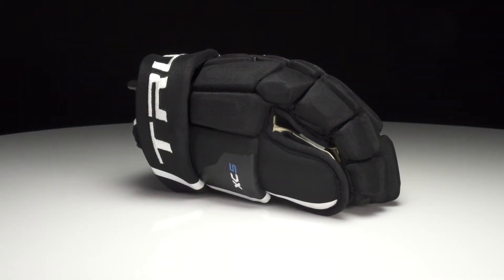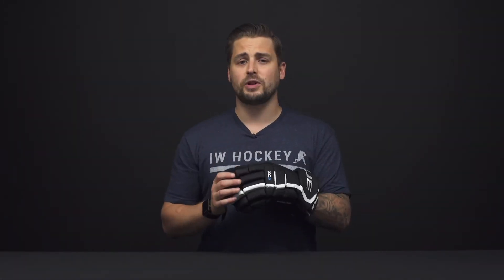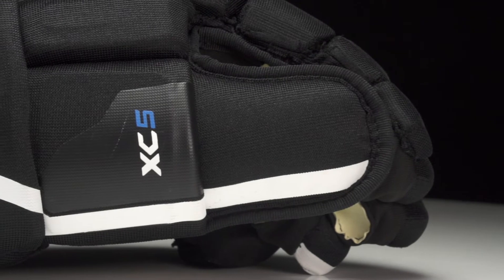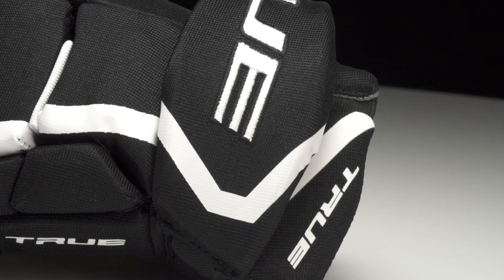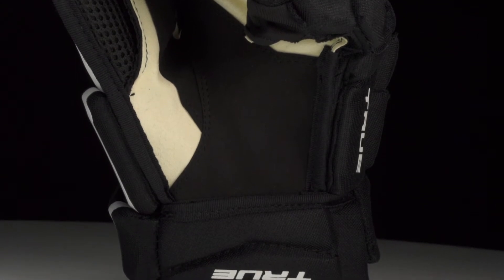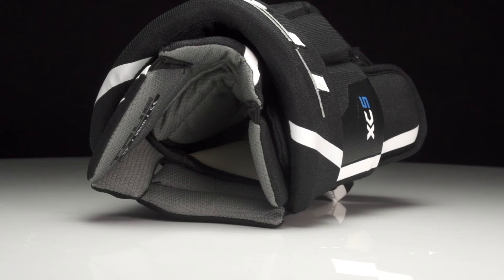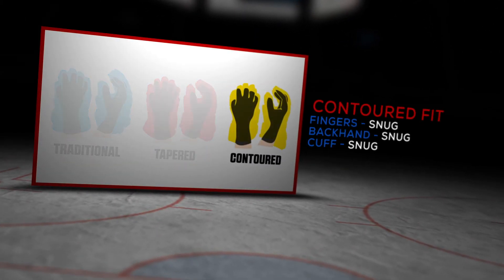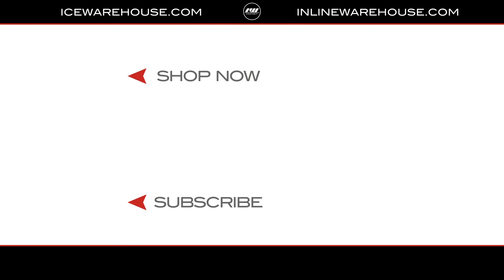True XC5 Hockey Glove Review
IW Hockey reviews the True XC5 Hockey Gloves.

The True XC5 Hockey Glove is a solid choice for the stick handler and sniper seeking affordable but top-level protection. With 20mm EPP foam and plastic insert reinforcement, the XC5 offers amazing protection to hacks and slashes.